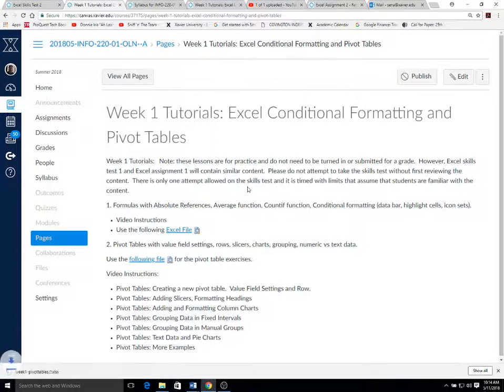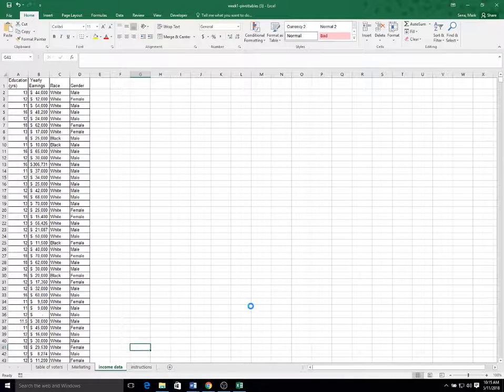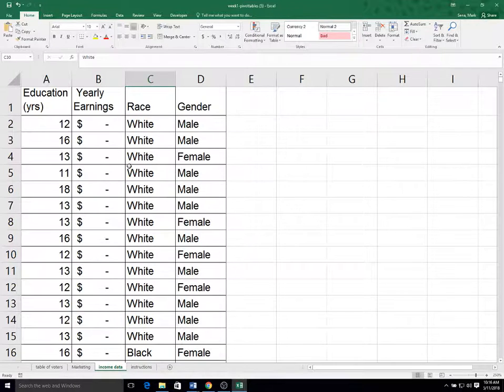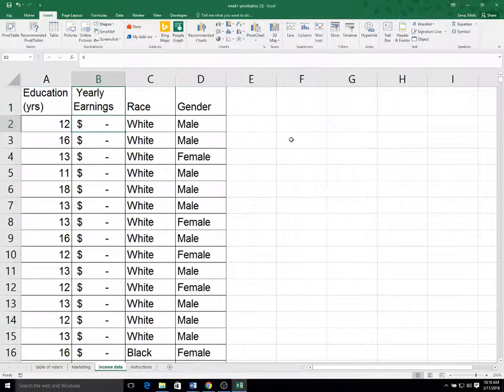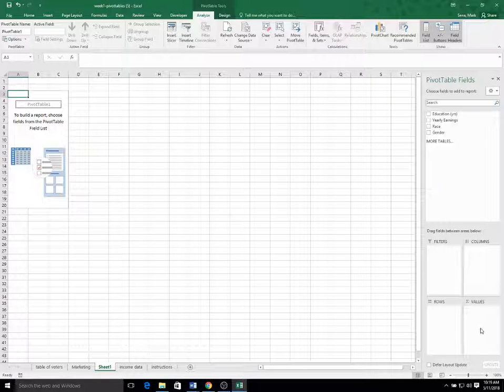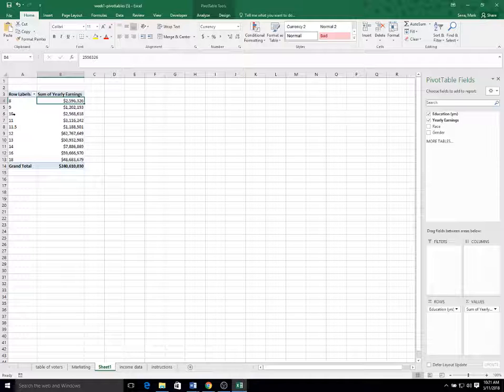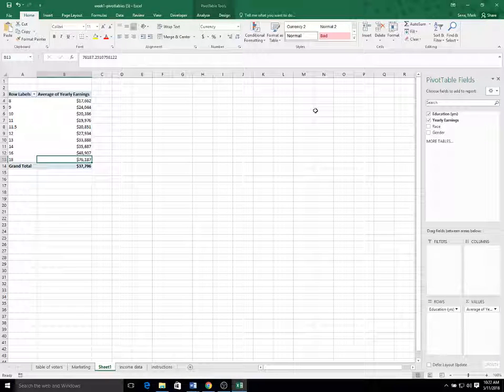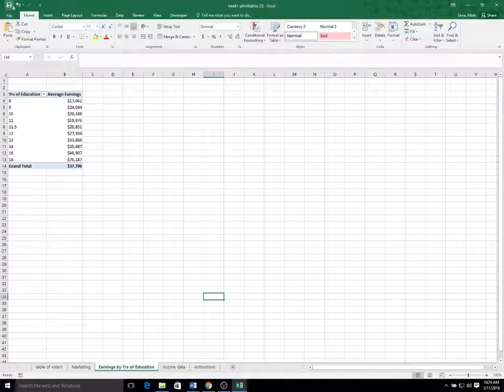Week 1 Pivot Tables Part 1 Creating Pivot Tables Selecting Fields